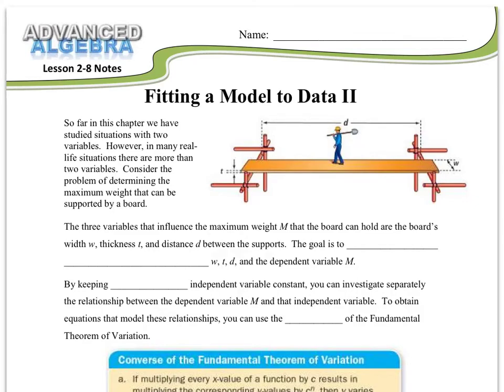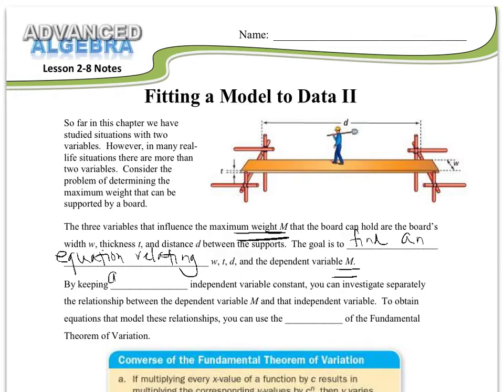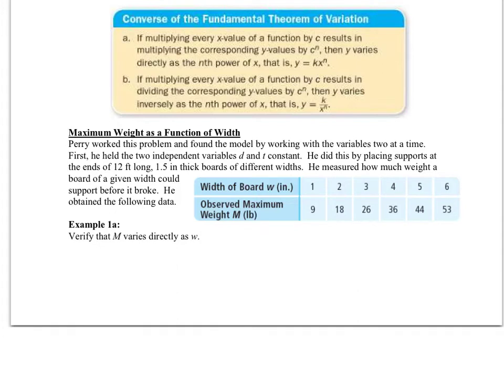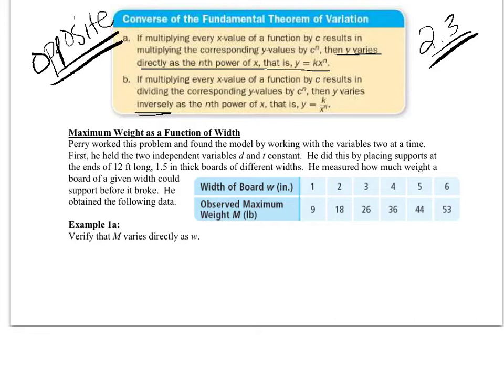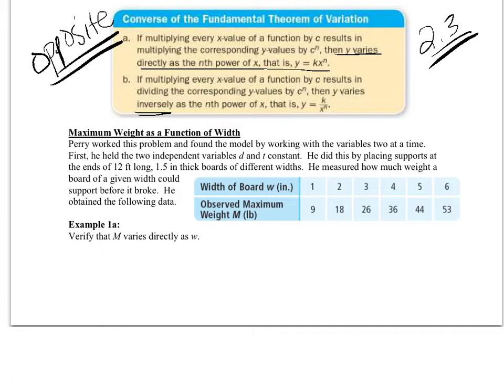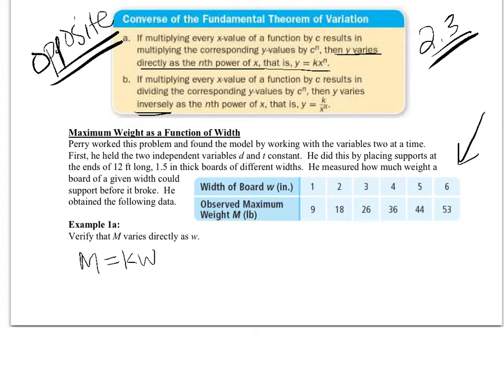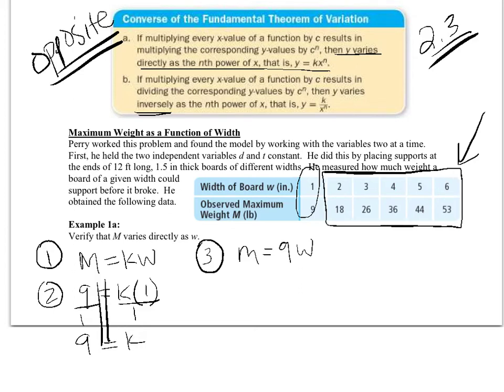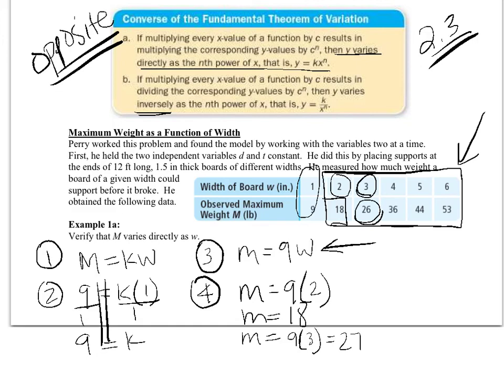Lesson 2.8 Part 1